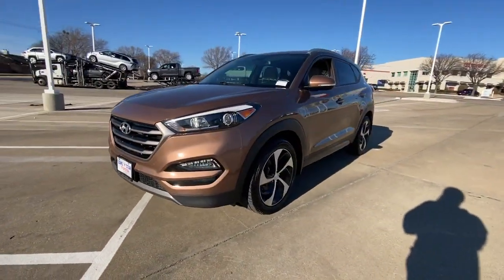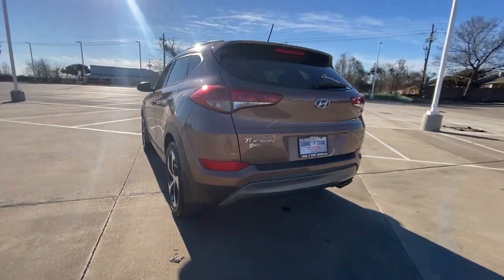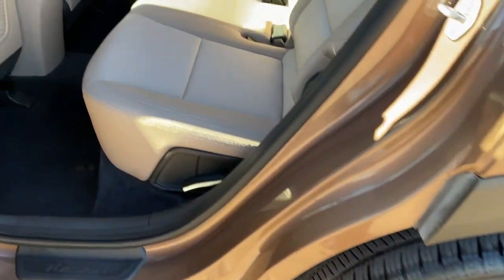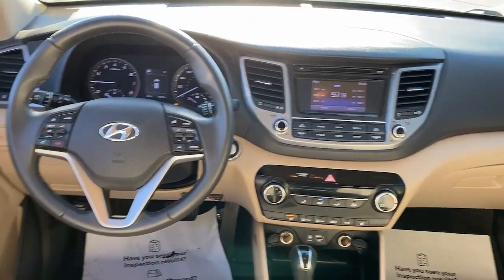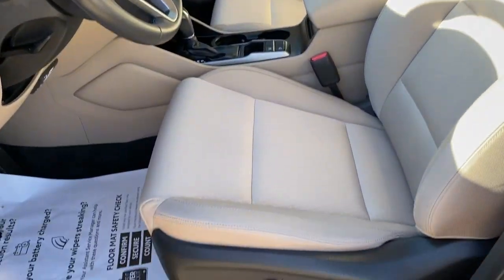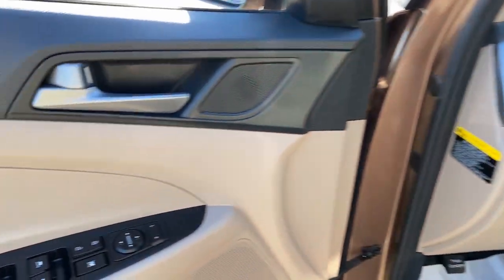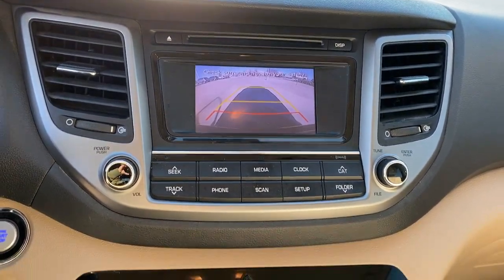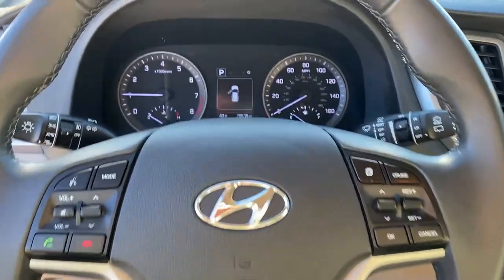2016 Hyundai Tucson Lewisville, Dallas, Carrollton, Richardson, TX PM553938A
Mojave Sand Used 2016 Hyundai Tucson Sport available in 1547 S. Stemmons Freeway, Lewisville, Texas at Lone Star Toyota. Servicing the Lewisville, Dallas, Carrolton, Richardson, TX. area.

1547 S. Stemmons Fwy

Air Conditioning Power driver seat Power Liftgate Power windows Radio: Autonet AM/FM/SiriusXM/CD/MP3 Audio System Remote keyless entry.brbrMojave Sand 2016 Hyundai Tucson Sport 4D Sport Utility 7-Speed Automatic 1.6L I4 DGI Turbocharged DOHC 16V ULEV II 175hpbrbrOdometer is 3557 miles below market average! 25/30 City/Highway MPG Recent Arrival!brbrbrCARFAX One-Owner. Clean CARFAX.brbrbrAwards:br  * 2016 KBB.com Best Buy Awards Finalist   * 2016 KBB.com 10 Best SUVs Under $25000   * 2016 KBB.com 10 Best All-Wheel Drive Vehicles Under $25000   * 2016 KBB.com 5-Year Cost to Own AwardsbrbrReviews:br  * Turbocharged engine delivers peppy acceleration and good fuel economy; plenty of advanced safety and infotainment features are available; comfortable ride on rough roads. Source: Edmunds